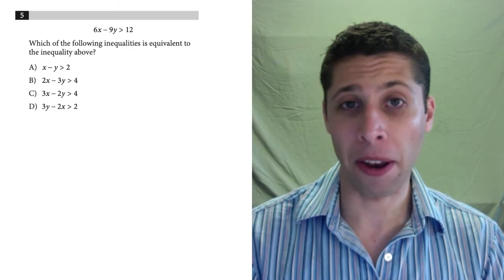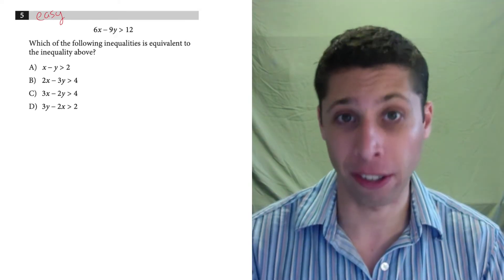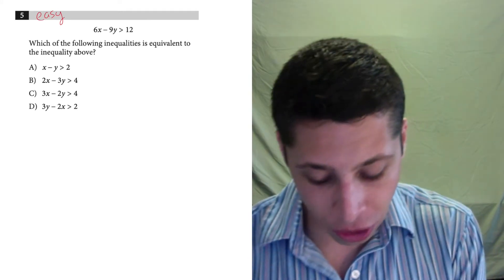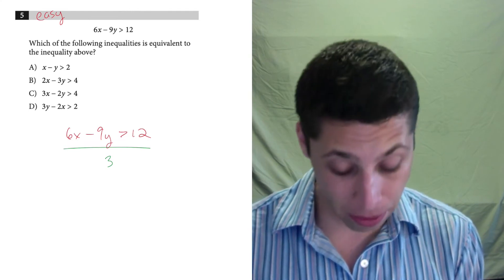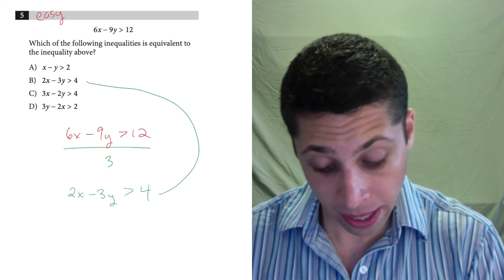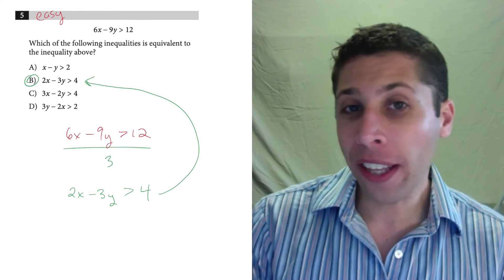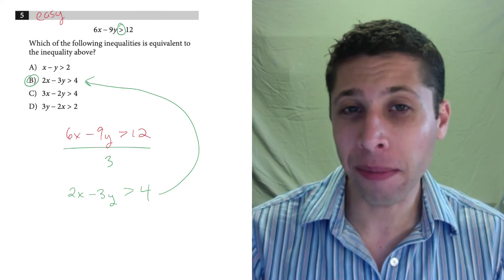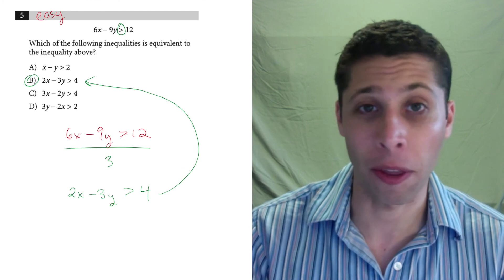SAT Test 6, Section 4, Question 5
Find the Common Algebra Mistakes Packet (and all other topics) in my SAT Packets Study Guides: